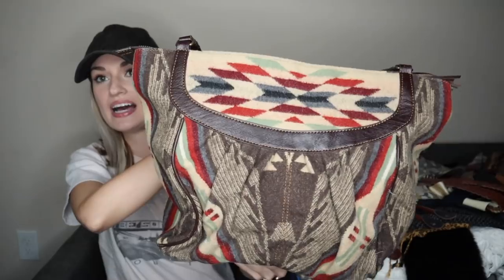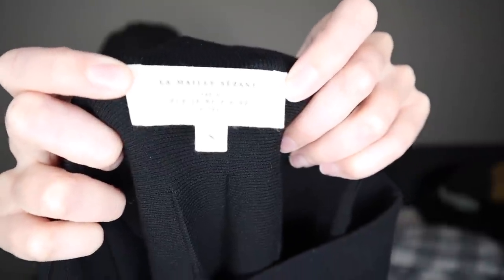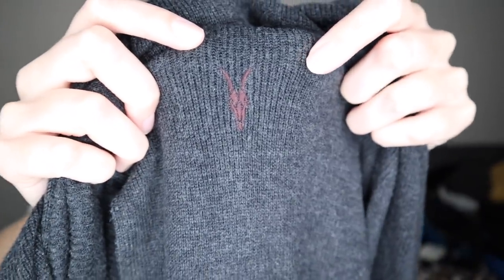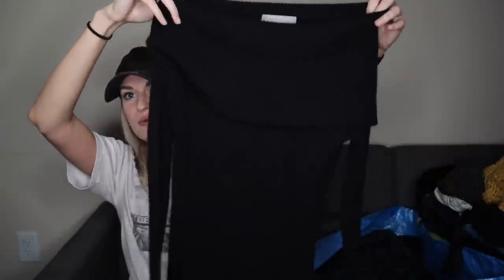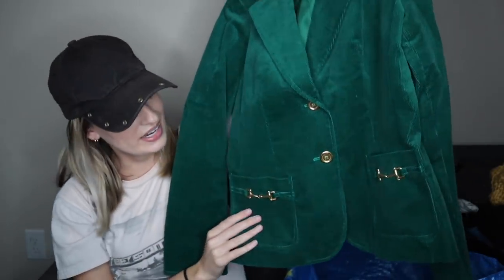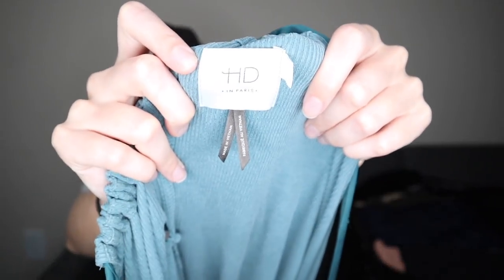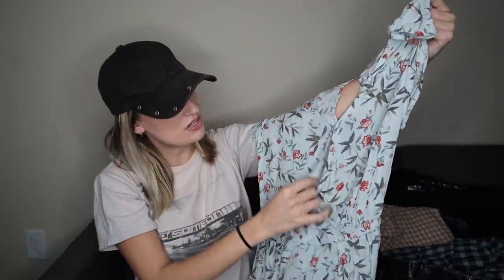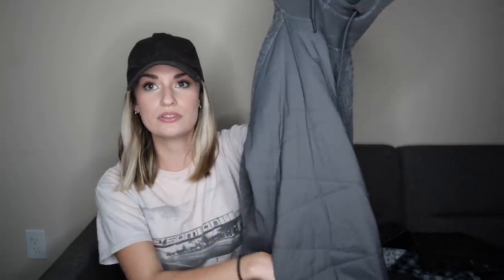TONS of New BOLOs!! 70+ Item Goodwill Bins & Family Thrift Center Outlet Haul!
Hey guys! Check out what I picked up over the last couple weeks at the Goodwill outlet & Family Thrift Center Outlet in Houston!